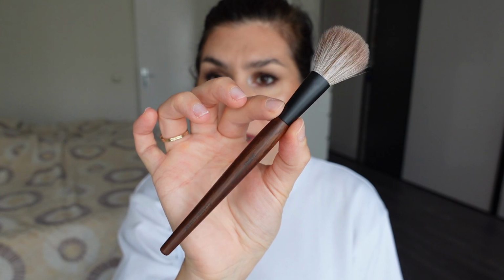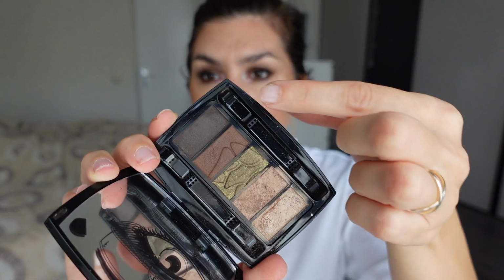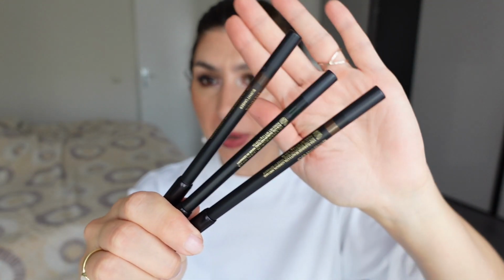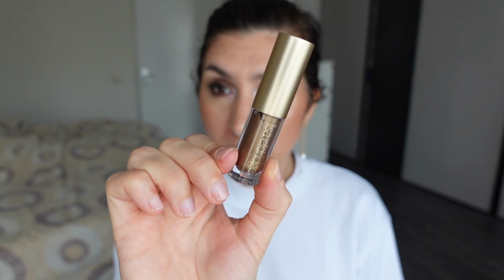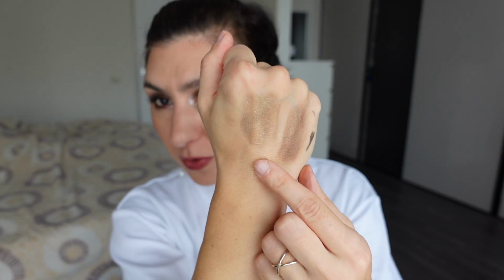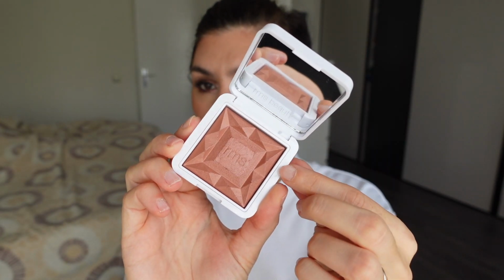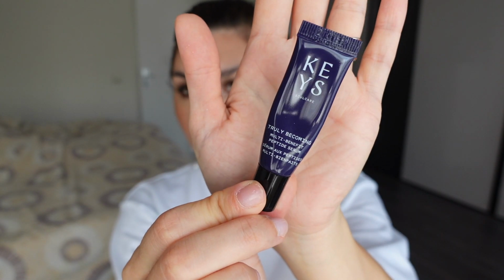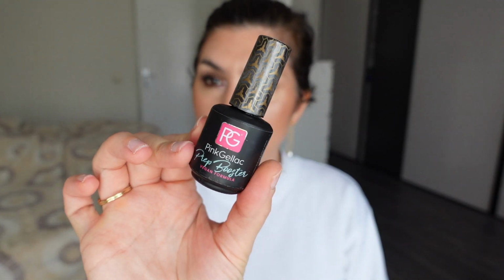Monthly Round-up & Empties | September 2023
Trying to get back on track and doing these monthly.

Products mentioned:
- Sonia G Classic Cheek
- Sonia G Worker L
- Lancome Bronze Absolu
- Lisa Eldridge Seamless Glide Eye Pencils (Burnt Umber, Renaissance Gold & Night Forest)
- Lisa Eldridge Liquid Lurex in Titania
- Pat McGrath Labs Ultrasuede Brown
- Pat McGrath Labs Flesh 5
- Pat McGrath Labs The Golden One
- RMS Maiden's Blush
- Clionadh Throne